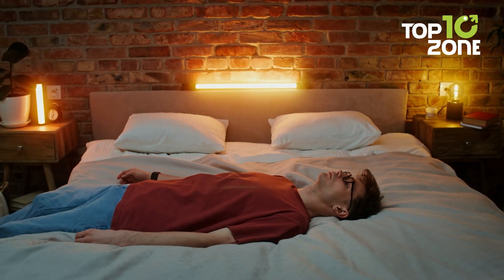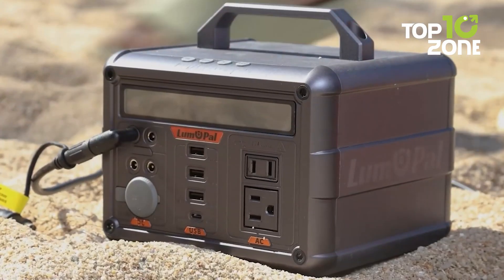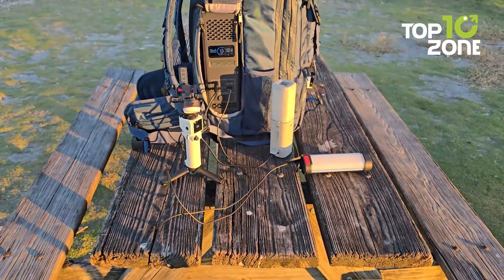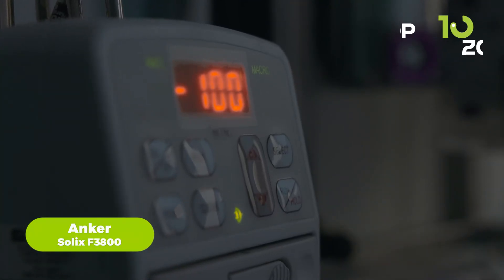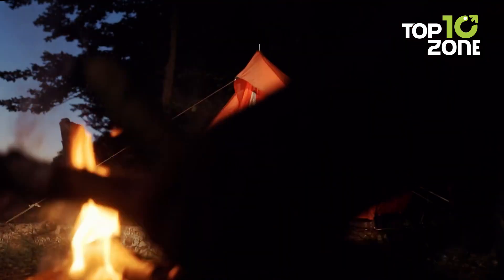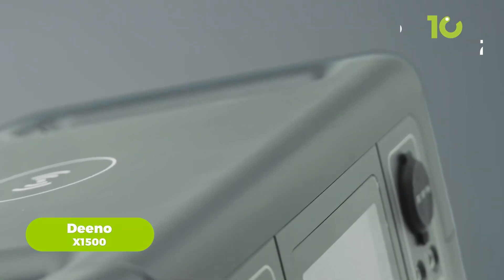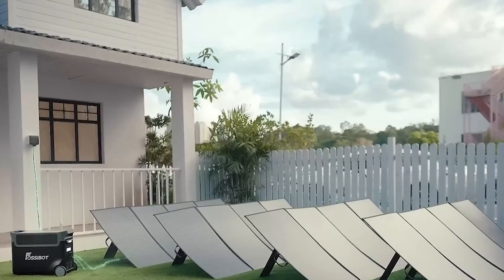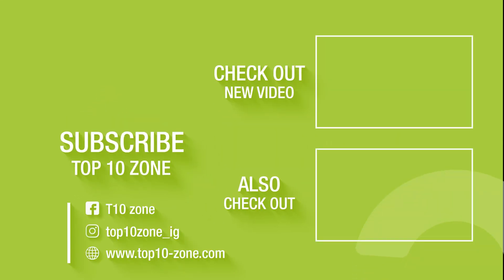10 Best Portable Solar Power Station for Camping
In today’s video we’re featuring some of the best portable solar power stations on the market. From compact small 300-watt hour options to powerhouses that offer up to 45 kilowatt hours with battery add-ons, stick around to see what we have listed down for you guys to opt from.

Product List:
Lumopal Power Station
Anker 521
Bluetti Handsfree 2
Jackery Explorer 2000 Plus
Anker Solix F3800
DJI Power 1000
Oupes Mega 5
Deeno X1500
Fossibot F3600 Pro
EcoFlow Delta Pro